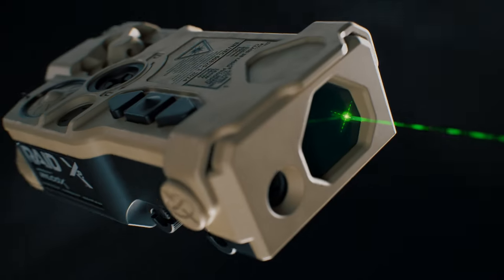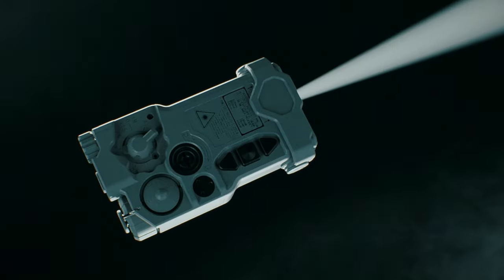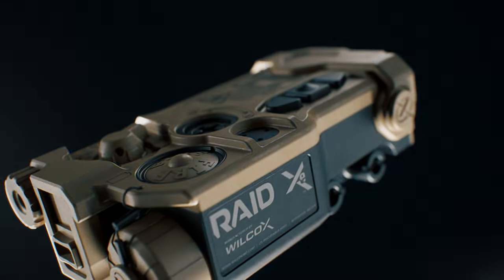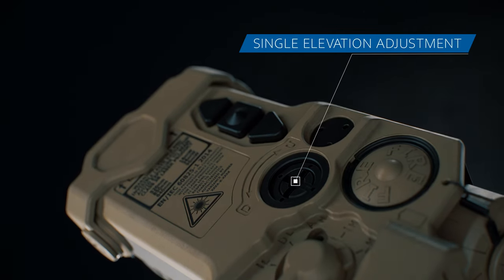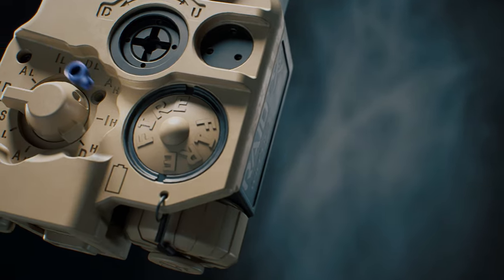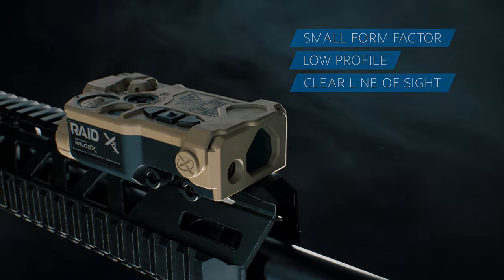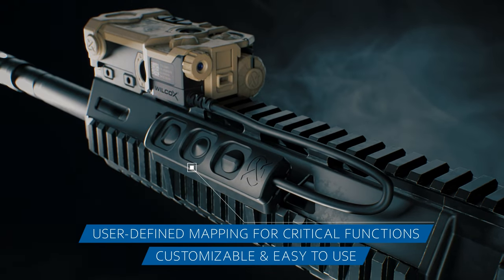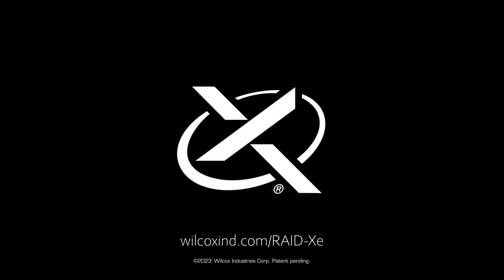THE WILCOX RAID Xe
The RAID Xe (Enhanced Ruggedized Aiming/Illumination Device) is the culmination of years of operator feedback and leading-edge technical advancements. The result is a compact, ergonomic aiming and illumination device with a uniquely rich feature set that achieves the highest standard of optical performance. With adjustable visible and near-infrared lasers, the RAID Xe sets itself apart as an aiming and illumination device by providing the operator with unparalleled on-the-fly flexibility with the highest quality laser technology.

*CAPABILITIES:*
FLEXIBLE ILLUMINATION
ULTIMATE BEAM CLARITY
EASE OF USE
OPERATOR DEFINED FUNCTIONALITY
00:00 - Intro
00:15 - Fully Controllable Beam Divergence
00:46 - Time Saving Co-Aligned Optical Bench
00:59 – Easy Mode Selection & Fire Options
01:20 - Mounting & Customizable Pressure Pad